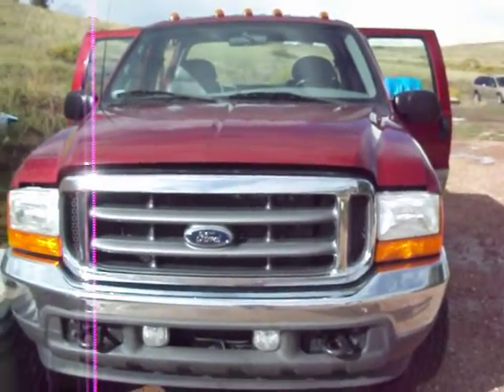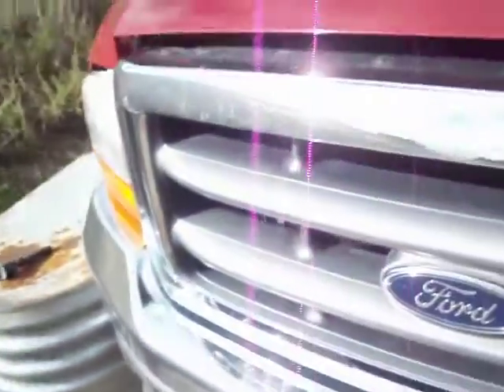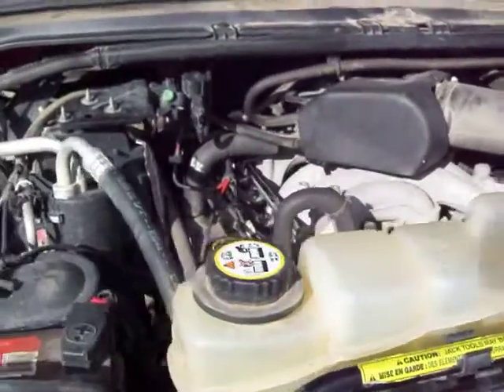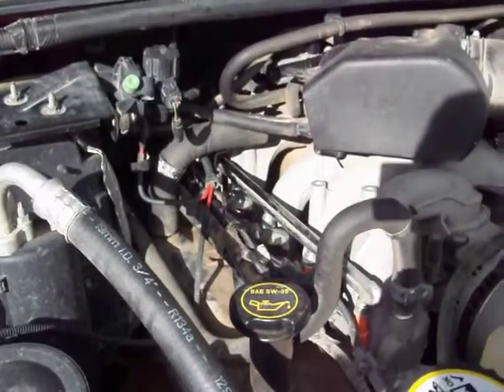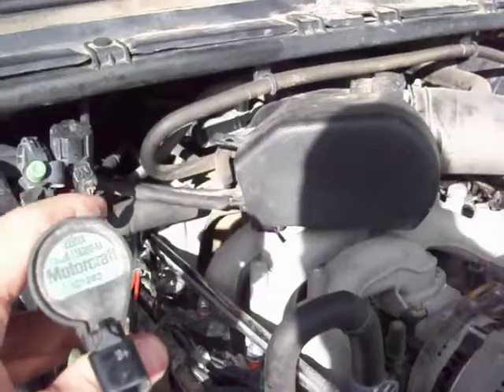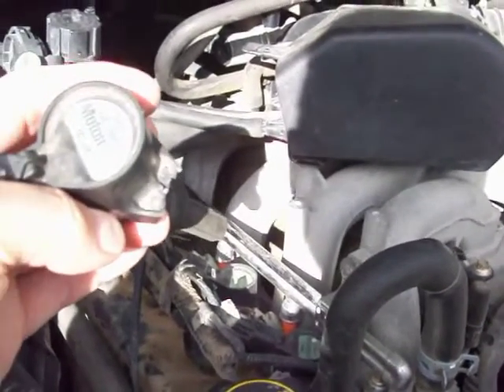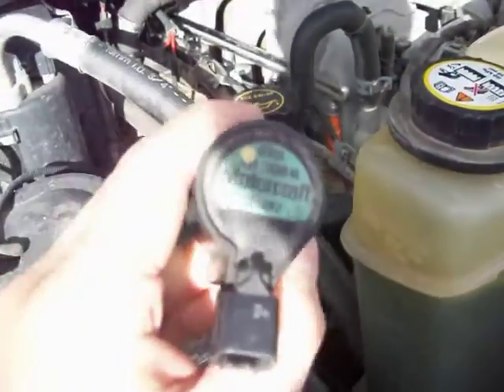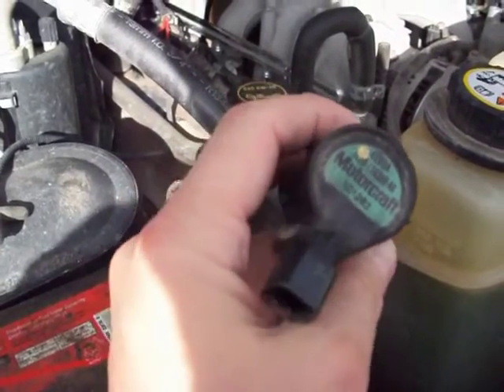01 Intro - blow spark plug on Ford Triton 6.8L engine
F250 Triton engine with a blown spark plug, introduction.